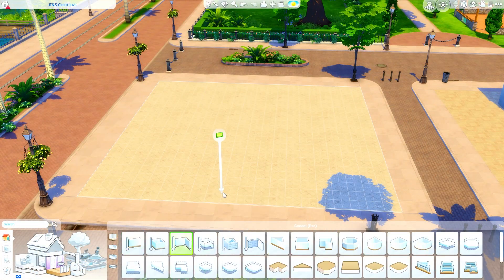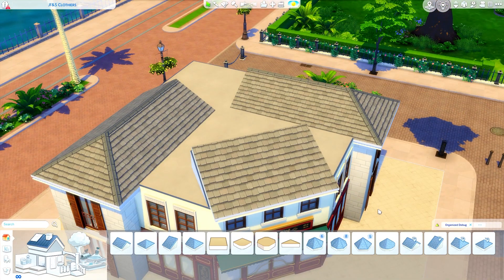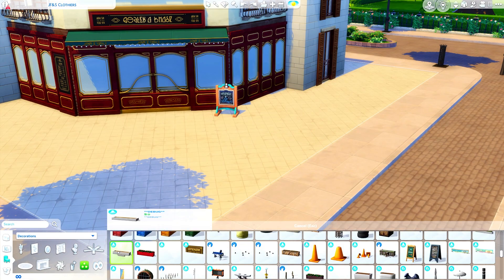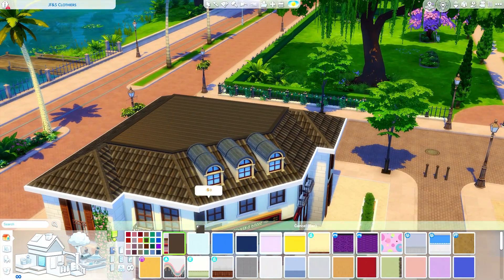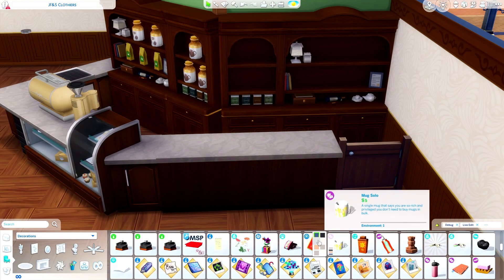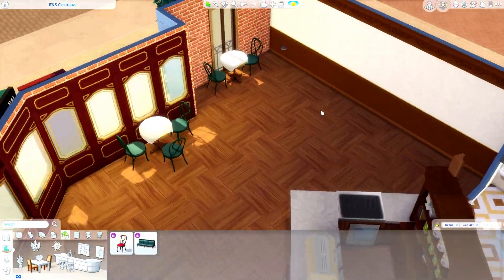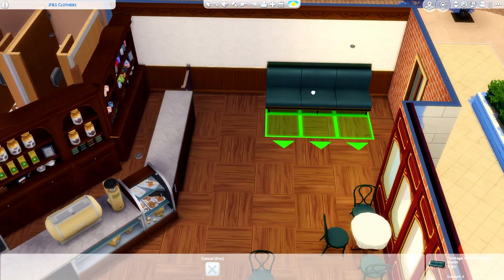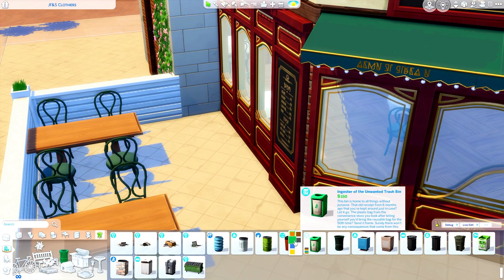I used the COZY BISTRO KIT to build a café | The Sims 4: Speed build & Save file (NO CC)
✨OPEN ME✨

I had so much fun with the bistro kit!

I really hope you like this build!
✨ Cheats:
bb.moveobjects on
bb.showhiddenobjects
bb.showliveeditobjects
bb.ignoregameplayunlocksentitlement

EA ID: KaarySims